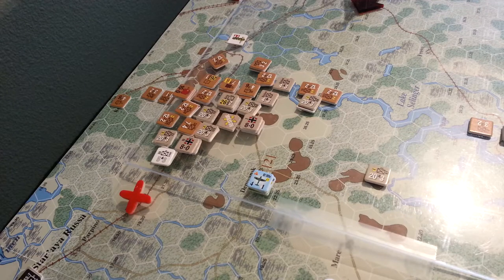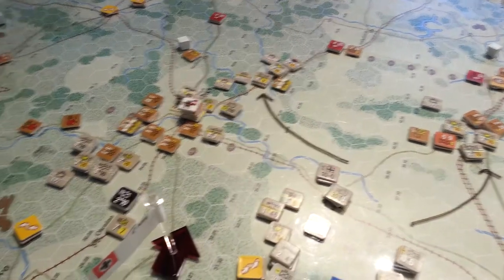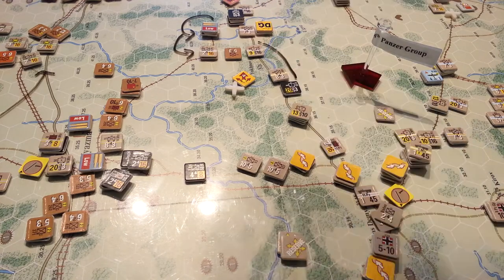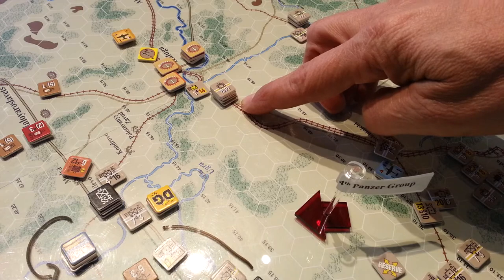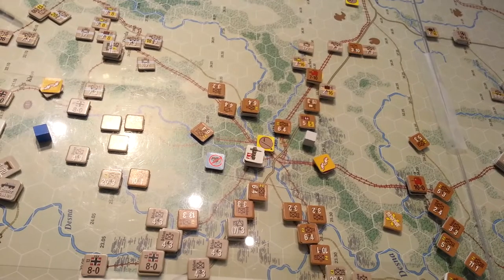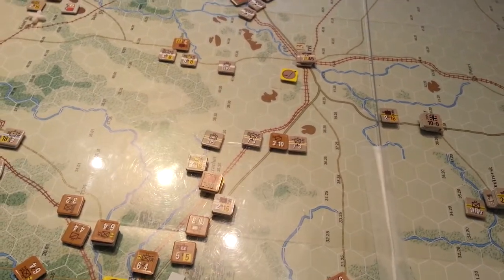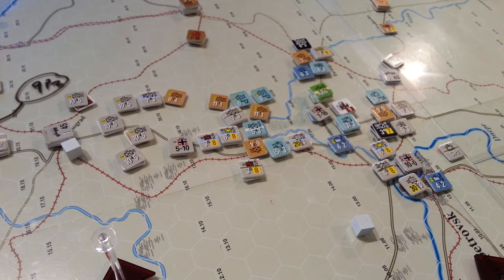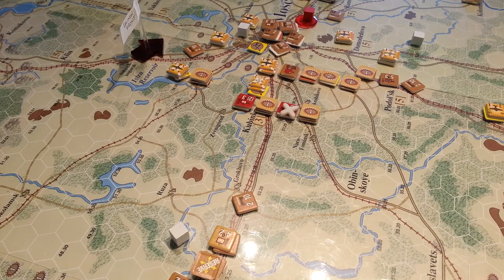CB/GBII 7.1/7.2 Oct 12th '41 [11]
Case Blue  Guerians Blitz campaign